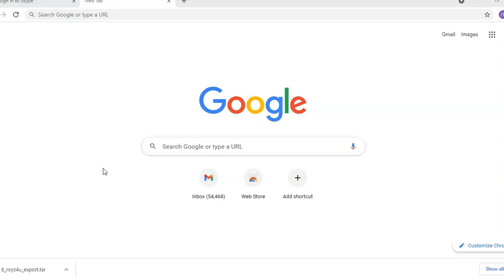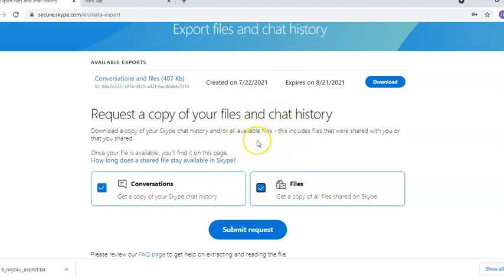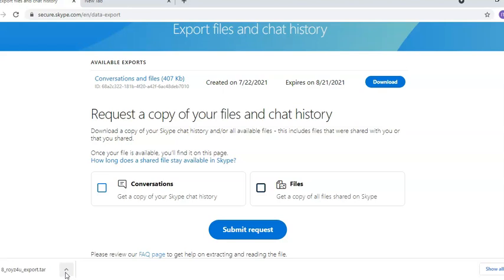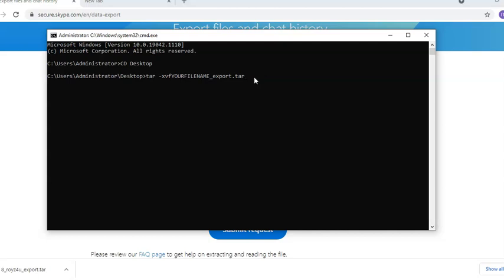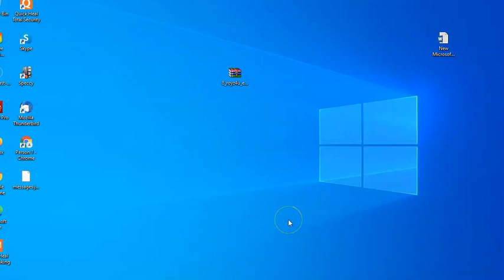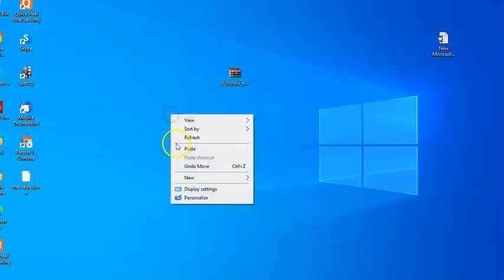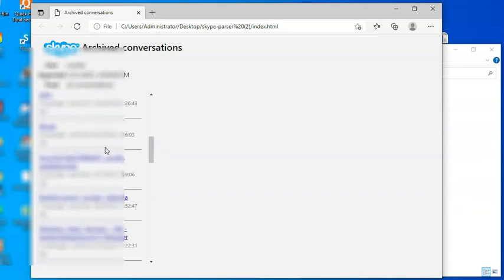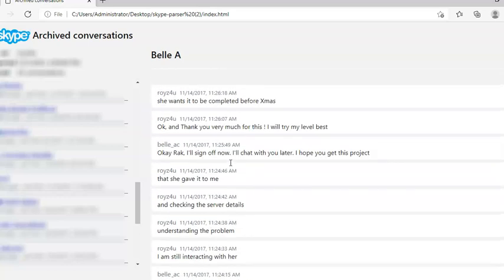How to export your Skype chat history ?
Here are the steps:
1. and sign in to the relevant account.
2. Select the option to download your Conversations, Files or both, and then select 'Submit' request.
3. When your request is complete, you'll receive a notification in Skype with a link to view or download your file. If you don't receive a notification in Skype, check the export page. A link to download your files will also appear there once they are available to download.
4. The downloaded messages and files are delivered in a .tar file. You may need an additional application to open the .tar export file and extract your messages and files.
5. How to extract the .tar file on Windows 10? - Pls follow the below guidelines carefully:
6. Press the 'Windows + r' keys on your keyboard to open the 'Run' window.
7. In the Open: field, type 'cmd' and then click OK.
8. Use the "change directory" (CD) command to navigate to your file:
9. Files saved to your 'Downloads' folder: Type 'CD Downloads' and then press 'Enter.'
10. Files saved to a location other than your downloads folder: Type 'CD DIRECTORY', replacing 'DIRECTORY' with the folder name where your exported file was saved. (IE: CD Desktop),  and then press Enter.
11. Type 'tar -xvfYOURFILENAME_export.tar' (exclude the ' ' commas) , replacing YOURFILENAME with the name of your exported file which usually follows the pattern 8_skypename_export.tar or 8_live_skypename_export.tar and then press Enter.
12. After the command completes, you will see your extracted messages file named 'messages.json' file in the directory. We recommend downloading the file viewer to make is easier to read your conversation history.
13. Browse to the 'messages.json' file and then click the Load button.

:FOR MAC:
1. Browse to the .tar file you downloaded and open the file. Mac has built-in .tar support.
2. To extract the Tar file on older Windows operating systems
3. You may need a third party application to open the .tar file.

4. Note: This link is provided for your convenience and is not an endorsement of any particular third party tool. Ensure that any software you choose to download is from a trusted source.
Export doesn't contain media files but links ( if active ).